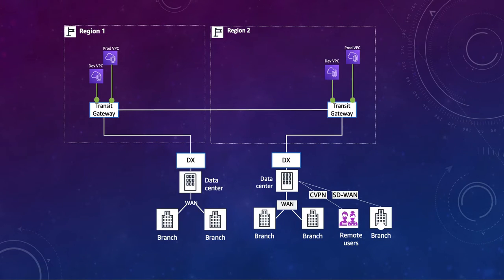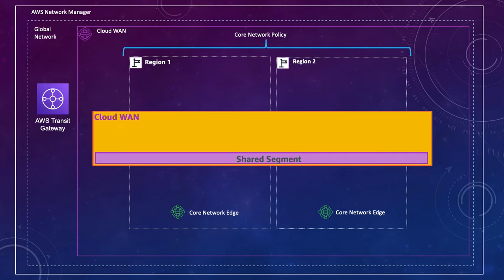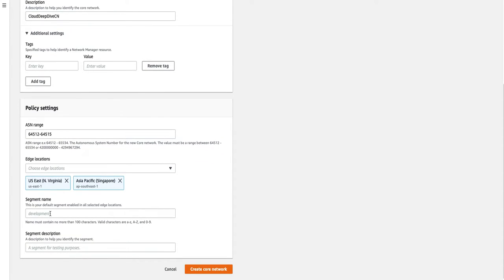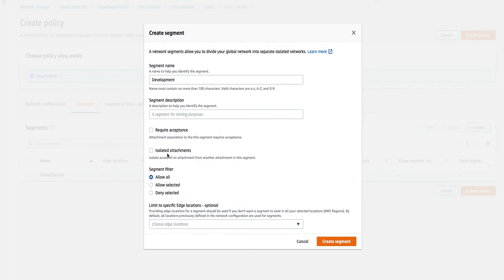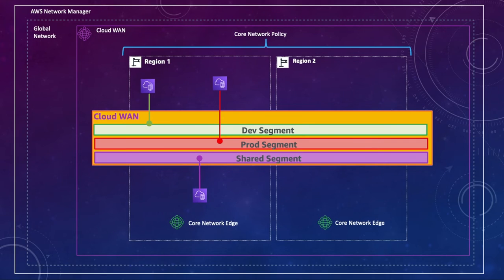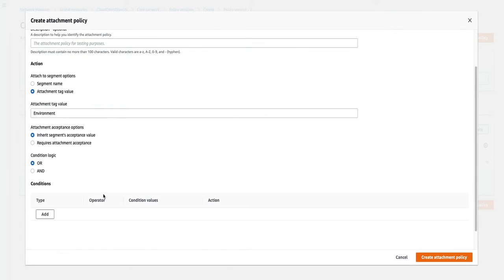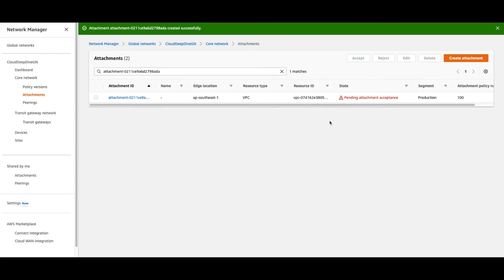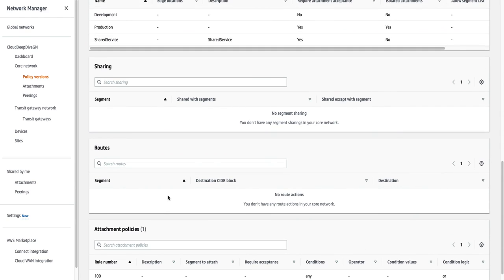AWS Cloud WAN Tutorial Part 1: Core Network, Segments + Attachment Policy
Connecting VPCs and sites across Regions means a growing mesh of transit gateways and routes. This AWS Cloud WAN tutorial builds a global network from one policy.

AWS Cloud WAN launched in preview at re:Invent 2021 and became generally available in July 2022. In Part 1, I start with the problems it solves: keeping development and production isolated, attaching new VPCs automatically, and managing one network across Regions. Then I explain the key terms: global network, core network, core network policy, segments, edge locations and attachments.

In the console we create a global network and a core network with a default shared-services segment. Then we add development and production segments by editing the core network policy, including which segments require attachment acceptance. You'll see how policy changes are staged and then executed, so one engineer can propose a change and another can review it. Next I write attachment policies that use conditions and actions to map each VPC attachment to the right segment automatically. We attach VPCs, accept a pending production attachment, and finish with the topology view and the routes that Cloud WAN creates in each segment and in the VPC route table.

📋 What you'll learn:
✅ The multi-Region networking problems AWS Cloud WAN solves
✅ Global network, core network, segments and edge locations
✅ Writing and executing a core network policy
✅ Isolating development and production with segments
✅ Attachment policies that auto-assign VPCs to segments
✅ Attachment acceptance, topology and routing

⏱ Chapters:
0:00 Introduction to AWS Cloud WAN
2:08 Core Cloud WAN concepts
3:44 Key terminology
6:12 Creating a global network
7:51 Configuring the core network
11:56 Defining network segments
17:18 Attachment policies
22:21 Connecting VPCs
26:25 Topology and routing

💬 Moving from Transit Gateway to Cloud WAN? Share your questions in the comments.